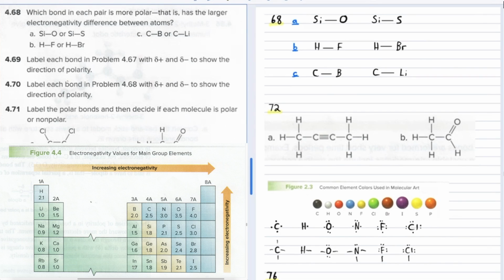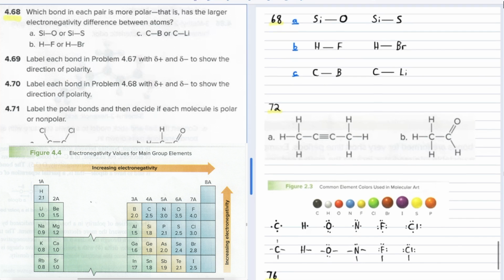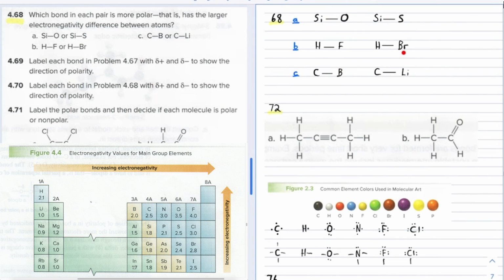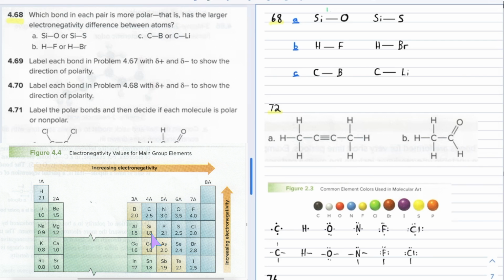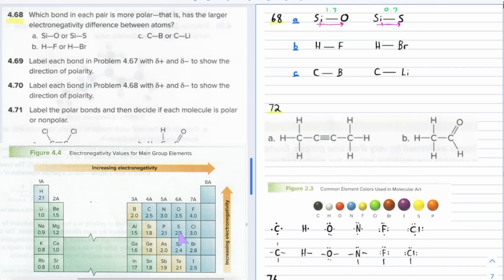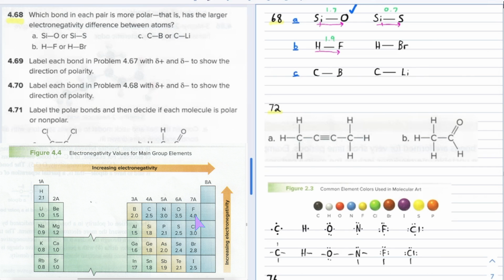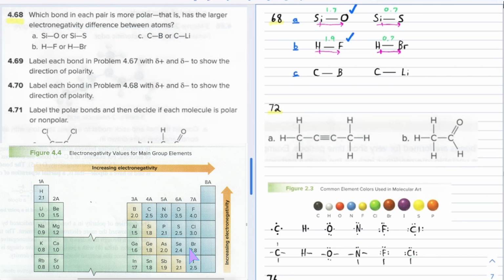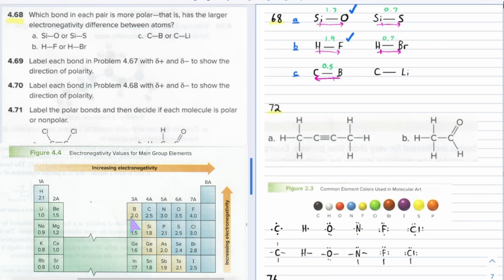Ch 4: 68 (BIOC 141)